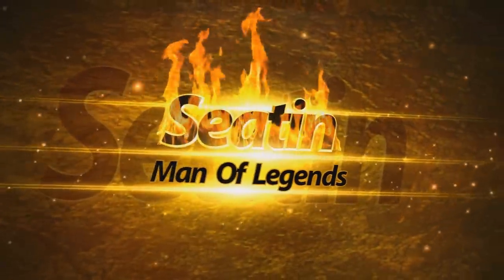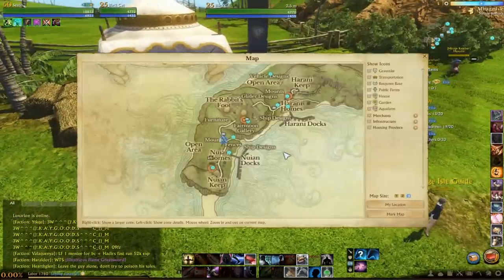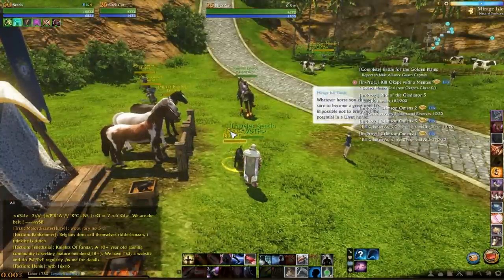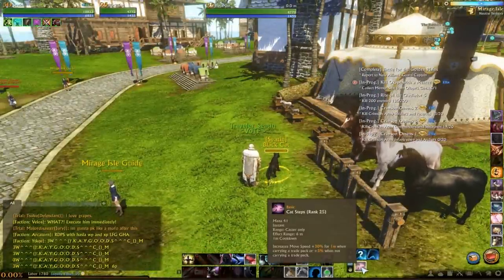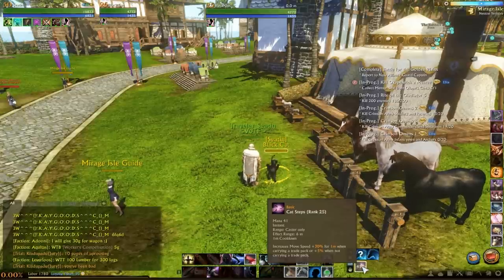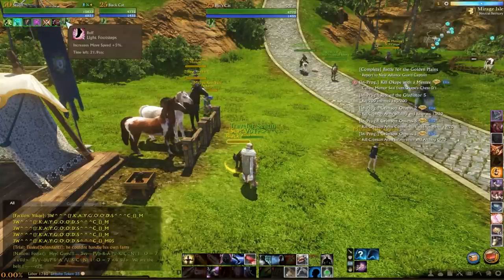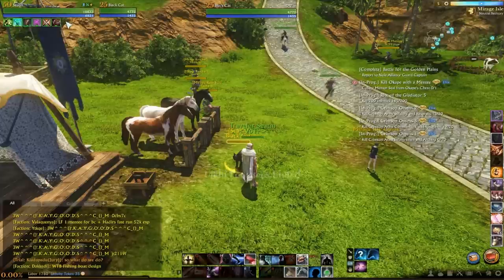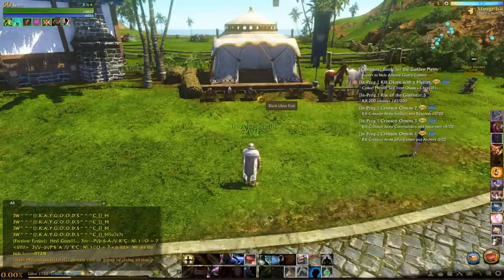[Archeage] How to get the Black Cat and how this pet can provide you with a competitive advantage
•Do you enjoy my videos so much that you want to throw small amounts of currency at me so I can make poor life decisions?
or @seatinmol
•Got a request for a video? I'd love to hear it. This channel is all about helping YOU fine ladies and gentlemen of Youtube out.